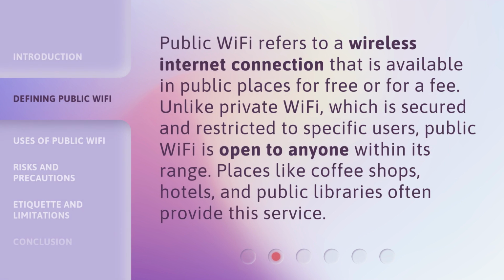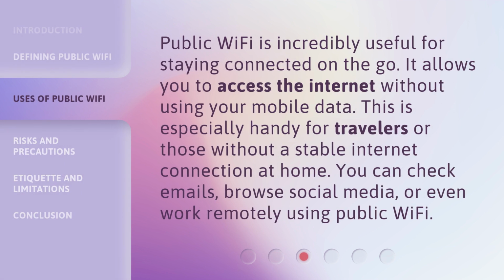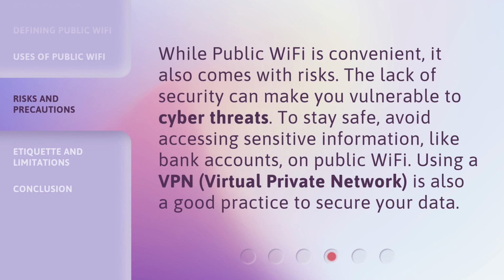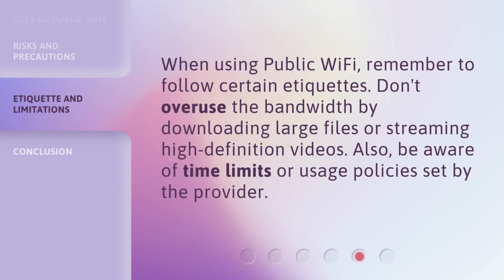Understanding Public WiFi: A Guide for English Learners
Unlocking Public WiFi: A Guide for English Learners • Discover the secrets of Public WiFi and learn how to navigate it like a pro! This guide is specifically designed for English learners, providing essential tips and tricks to make the most out of free internet access. Don't miss out on this valuable resource to enhance your language skills while staying connected on the go!

00:00 • Introduction - Understanding Public WiFi: A Guide for English Learners
00:28 • Defining Public WiFi
00:54 • Uses of Public WiFi
01:18 • Risks and Precautions
01:43 • Etiquette and Limitations